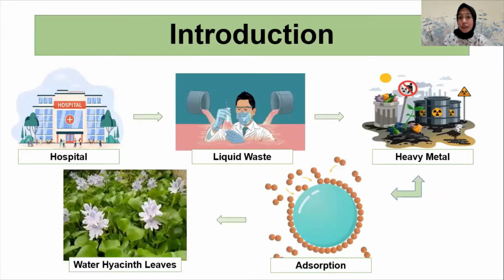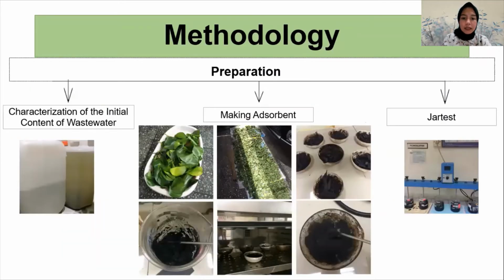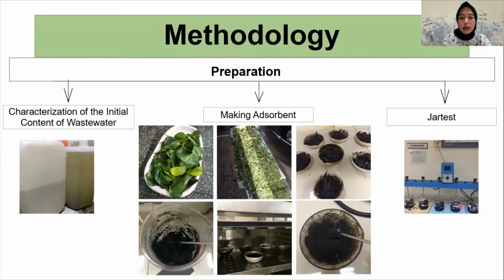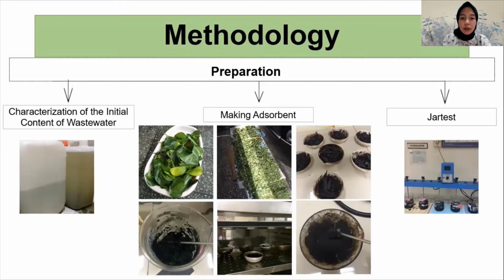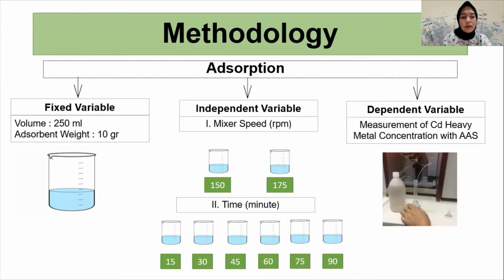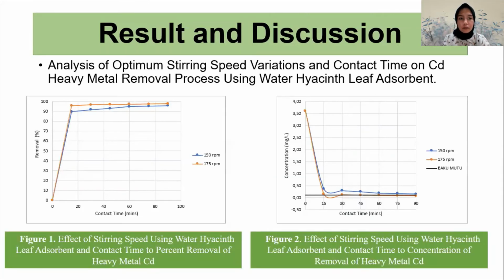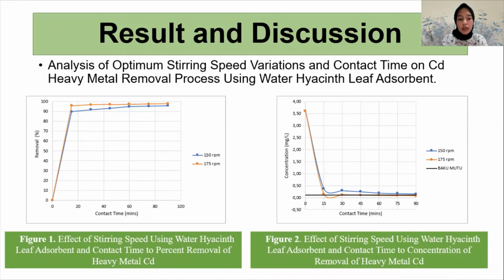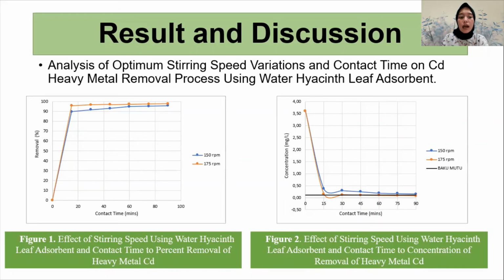3rd BIS 2021_Removal of Heavy Metal Cadmium (Cd) in Medical Wastewater Using Adsorbent